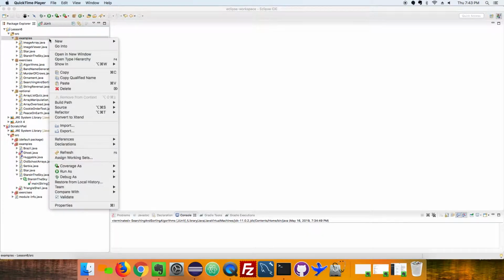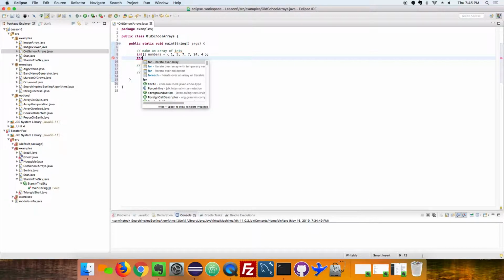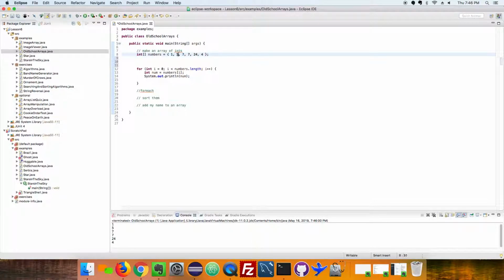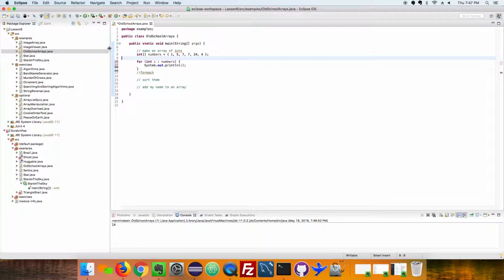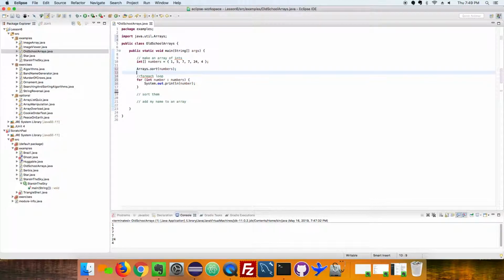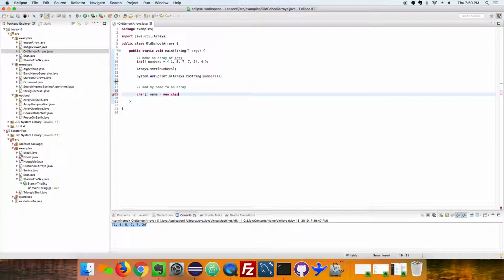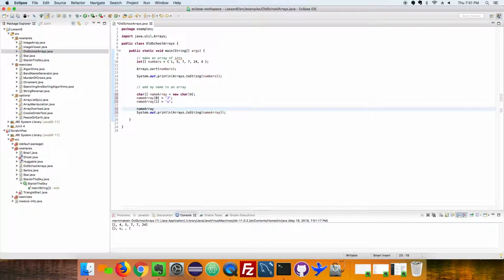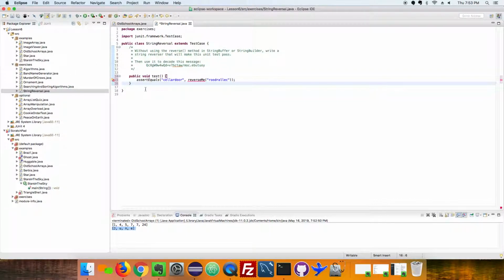Old school arrays[] in Java